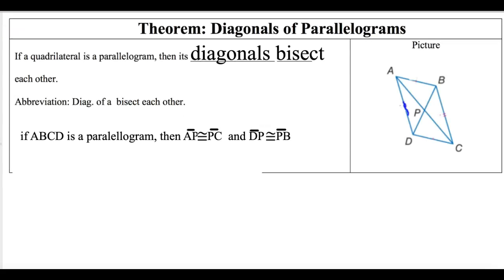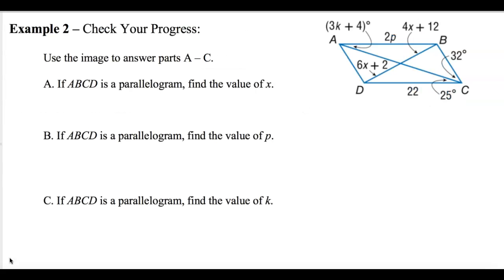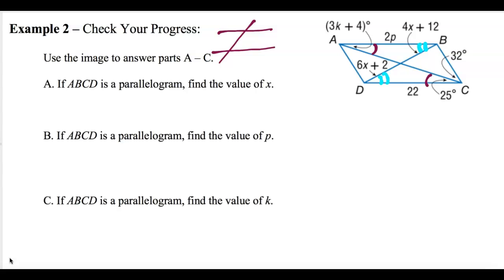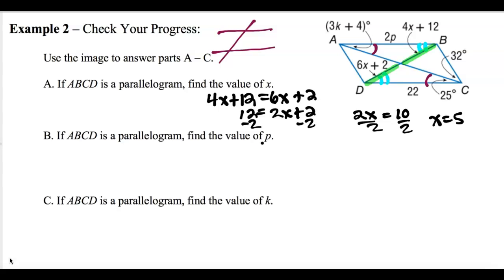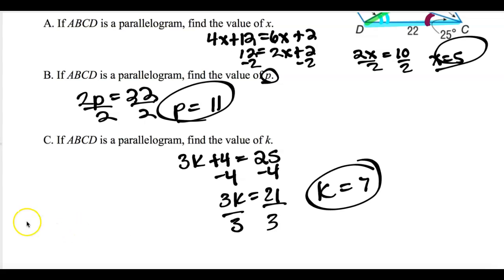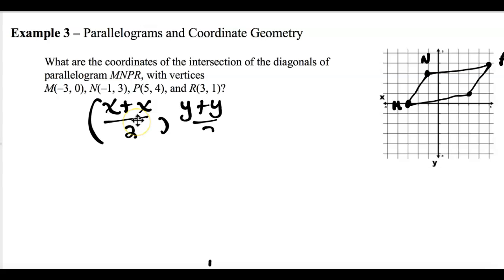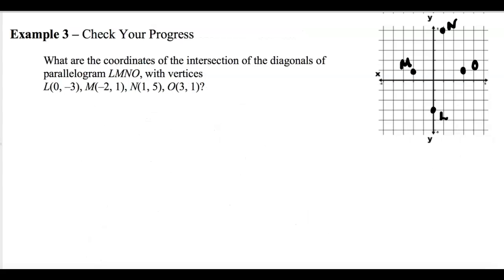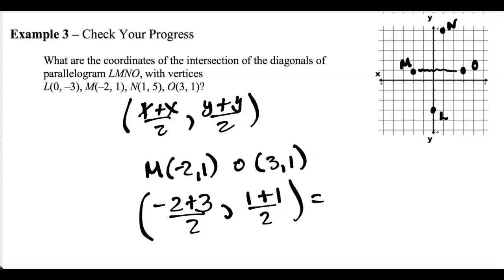6-2 Day 2 Video Lesson